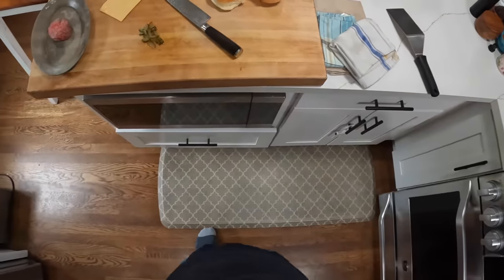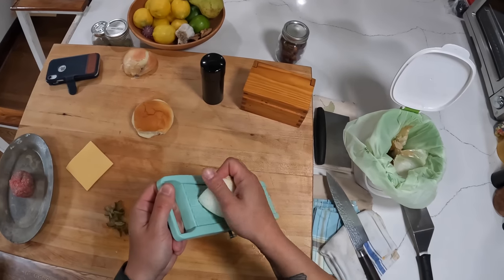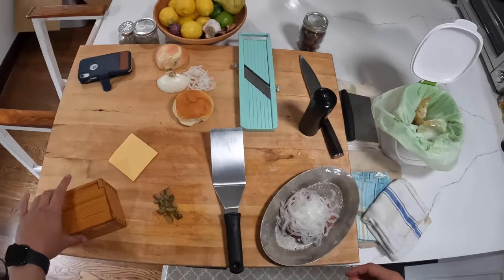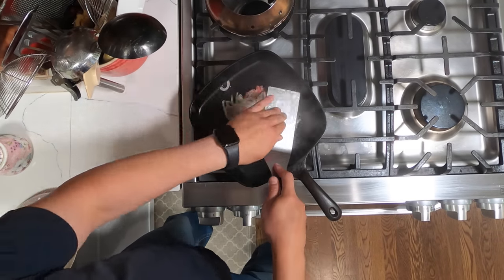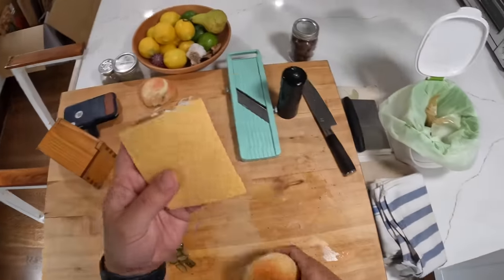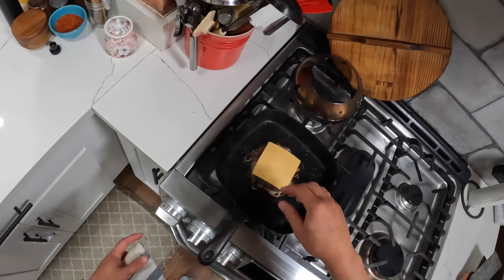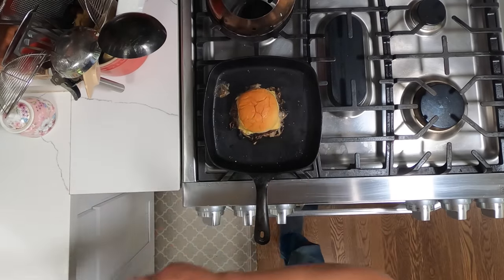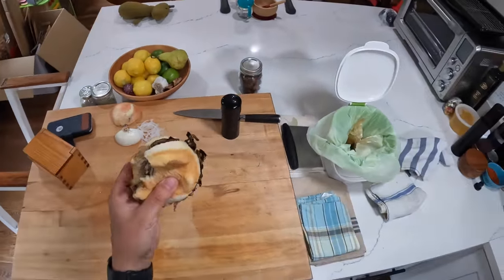More Oklahoma Onion Burgers | Kenji's Cooking Show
Here’s another video I shot when making Oklahoma onion burgers - these one indoors using an onion towel.

You can also see how my brain works because I probably blab about the same things as in the other video.

Get my books (including The Food Lab and my new book, The Wok)

Here’s my New York Times article about these burgers (with a written recipe)